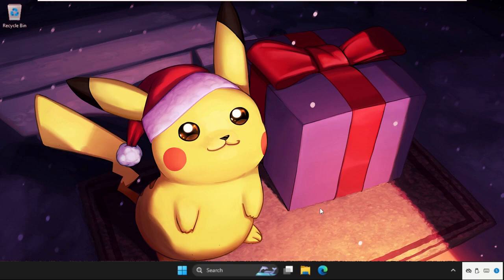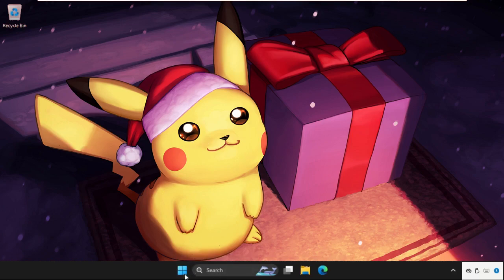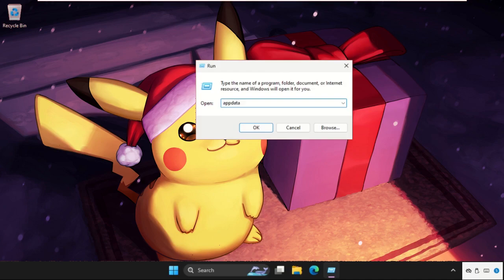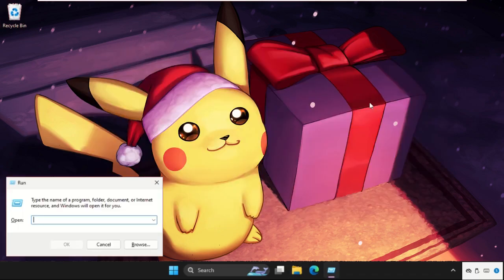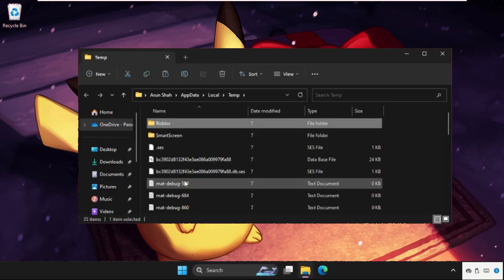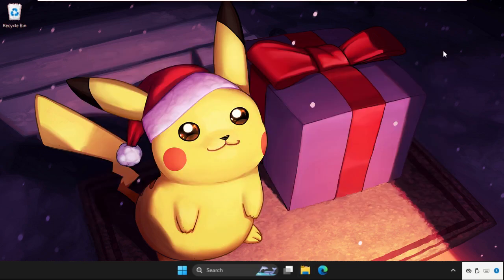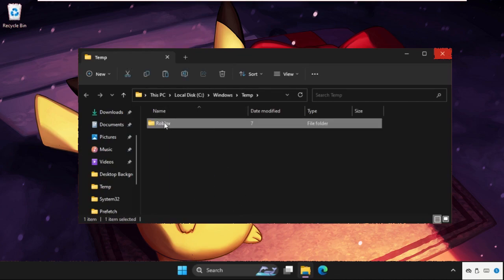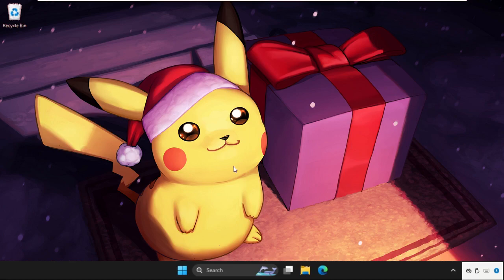How to Fix Roblox Crashing on PC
How to Fix Roblox Crash Windows 11
corrupted cache for Roblox. Temporary files with app-related data are kept in the Roblox cache to enhance the user experience. Roblox may crash if the cache becomes corrupted in various circumstances.
interfering software from a third party. Your computer's third-party software programme could obstruct Roblox and make it crash. Typically, third-party firewall and anti-virus software is at blame. As a result, we advise temporarily turning off your firewall or antivirus programme or adding Roblox to its exceptions list. To see if the game crashes as a result of interference from other software, you can also try starting Windows in Clean Boot mode.
Lets learn How to Fix Roblox Crash Windows 11